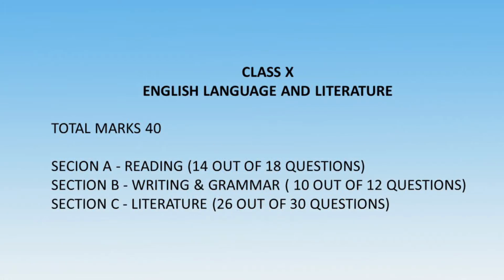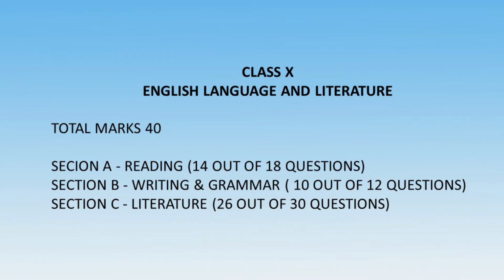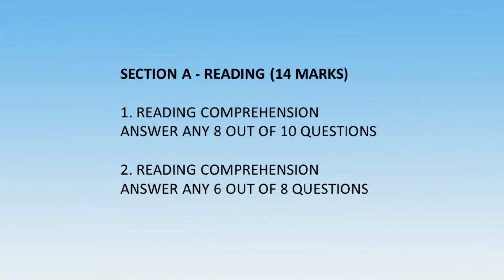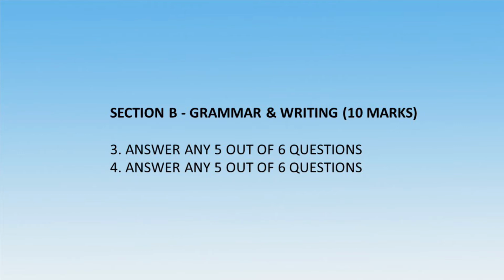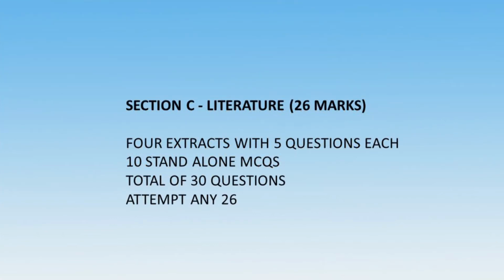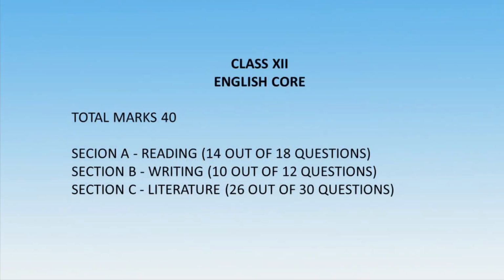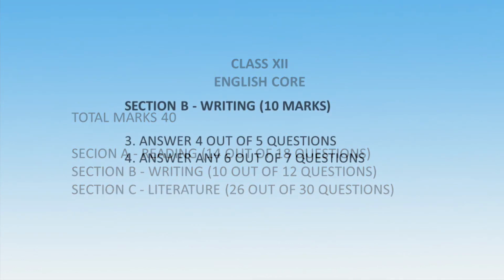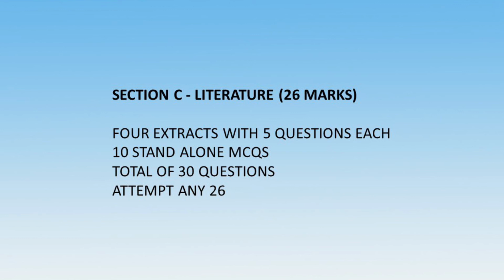English new question paper pattern 2021-22 class 10 and 12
English new question paper pattern class 10 and 12